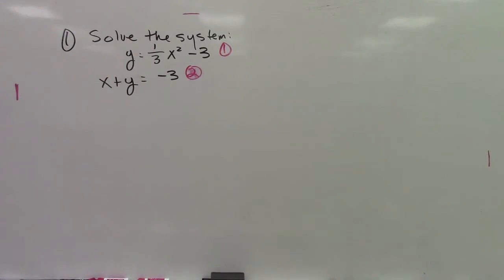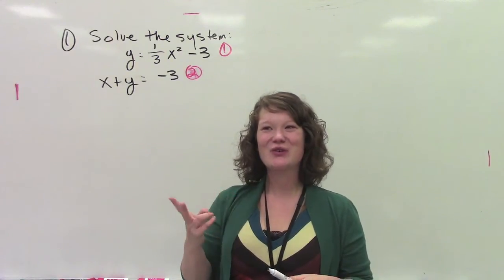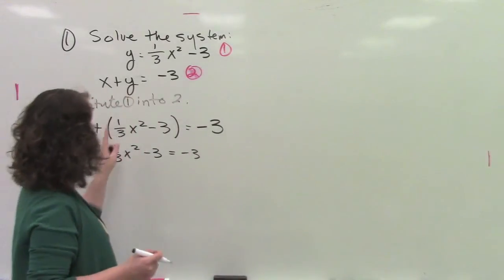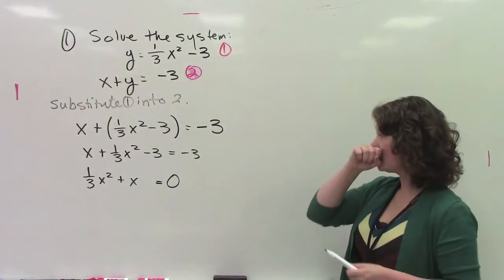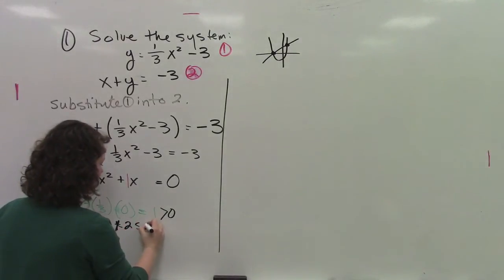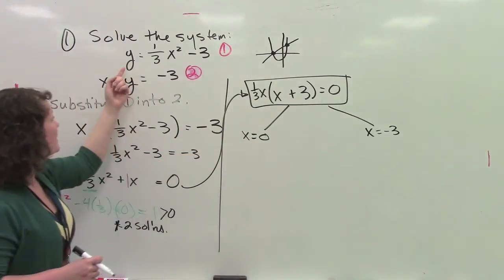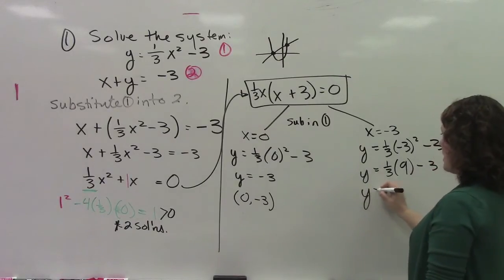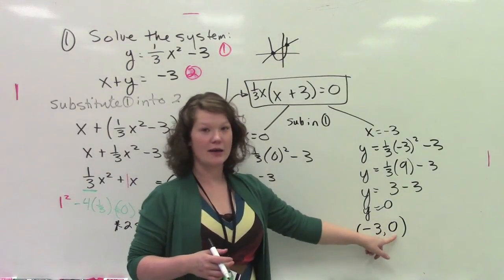5 5example 1